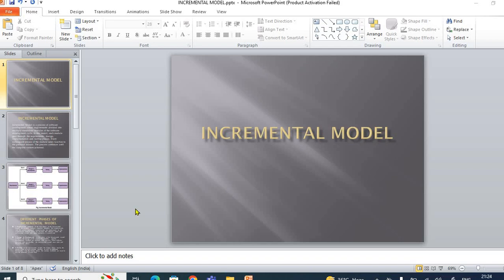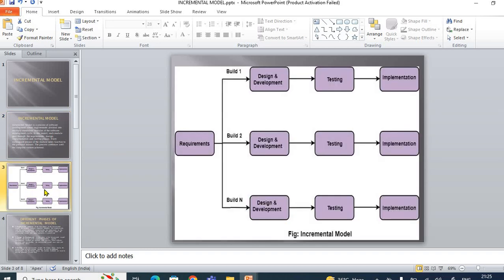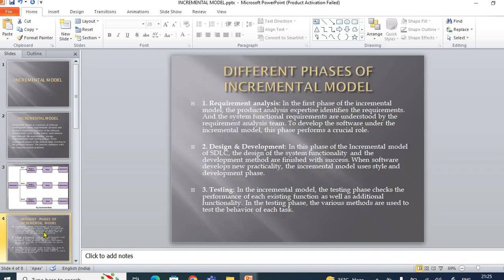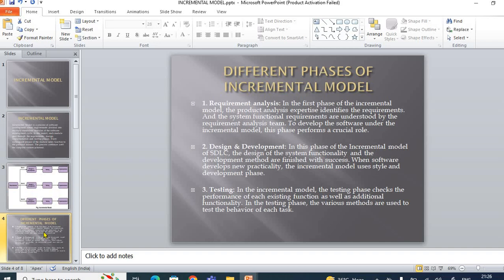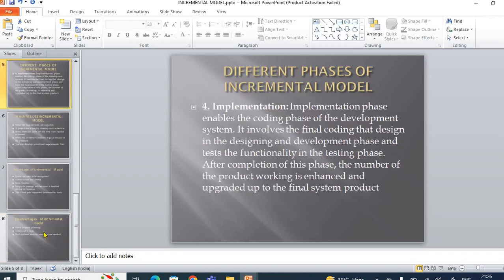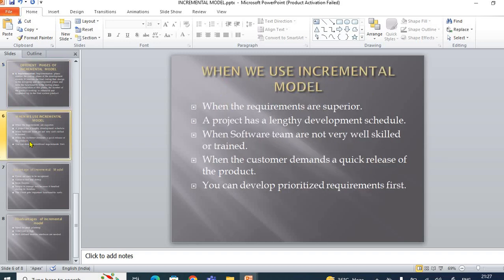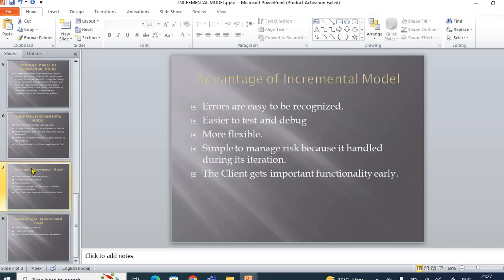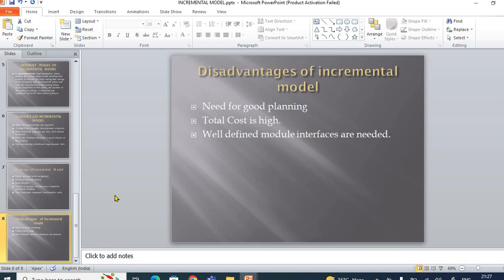What is Incremental Model | What are the advantages and Disadvantages of Incremental Model | SDLC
What is the incremental model? and What are the advantages and disadvantages of it.